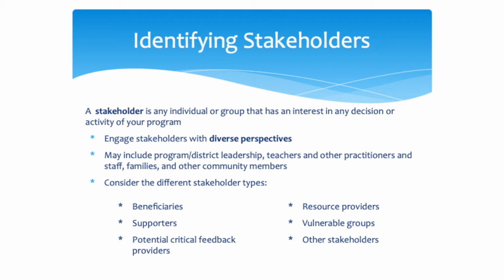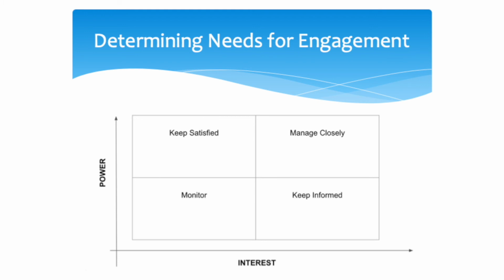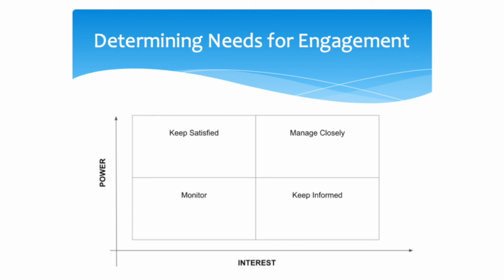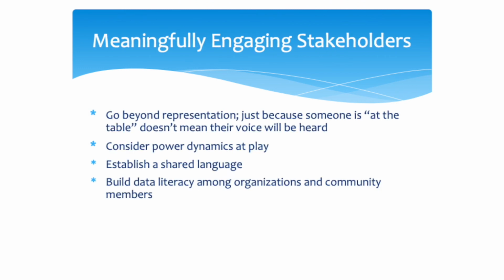Stakeholder Engagement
○ Overview of the importance of stakeholder engagement in data systems
○ Review of how local programs can meaningfully engage stakeholders in data systems including decision making and information dissemination
   ■ Defining stakeholder roles
   ■ Identifying stakeholders
   ■ Meaningful involvement for stakeholders of various roles